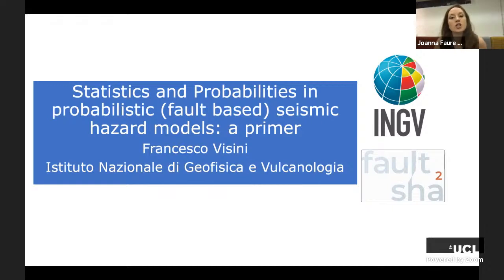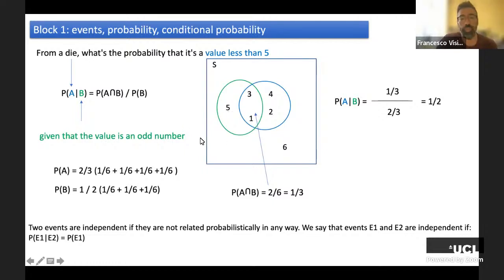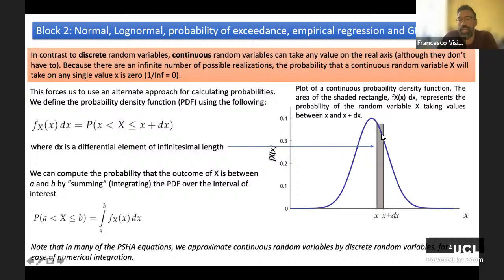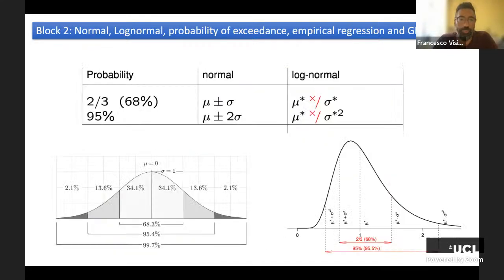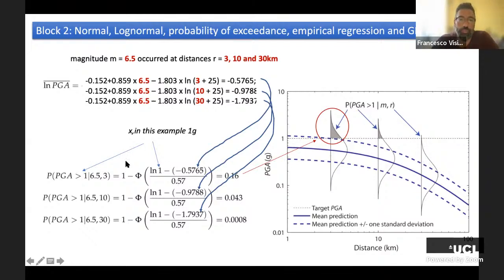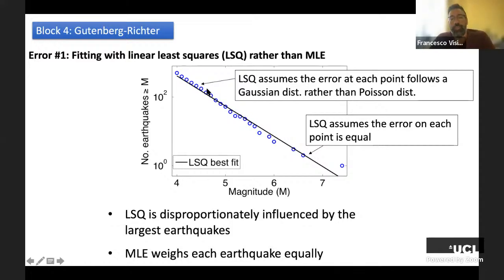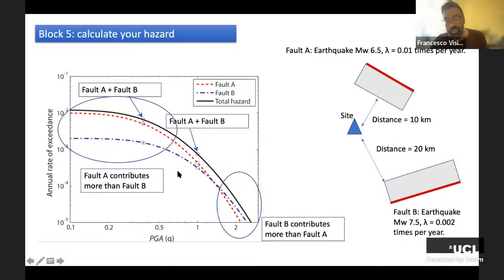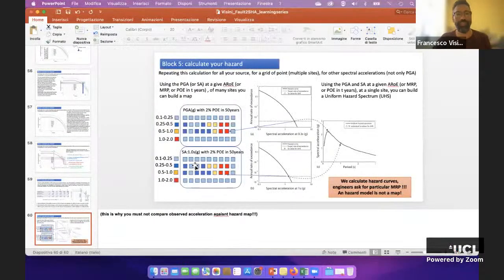Fault2SHA Learning Series (13) Statistics and probabilities in seimsic hazard